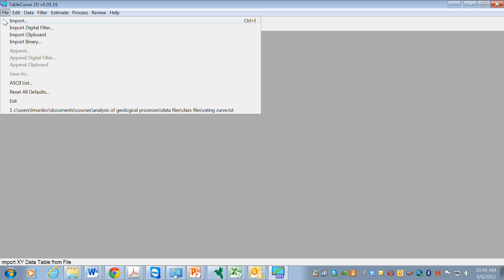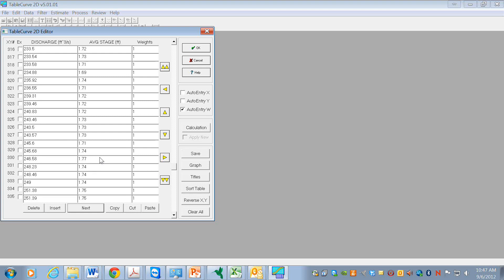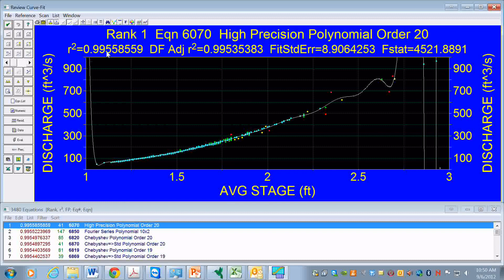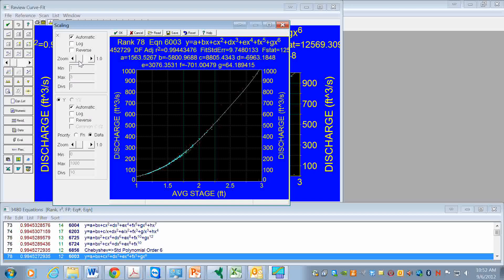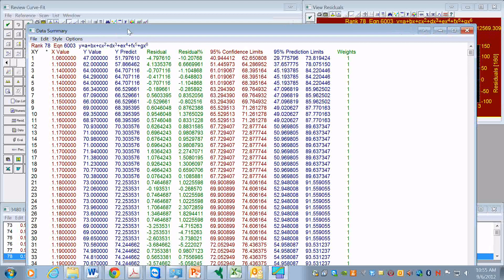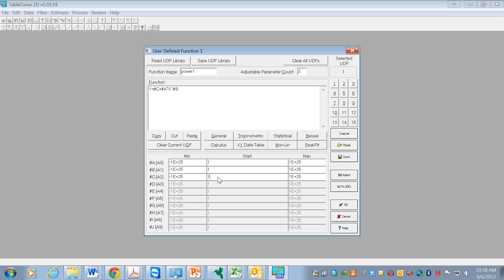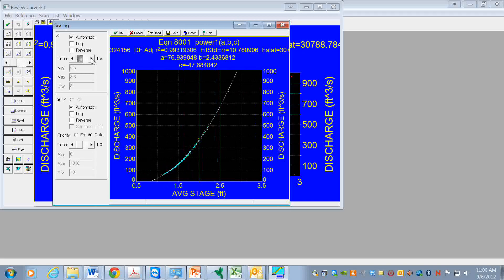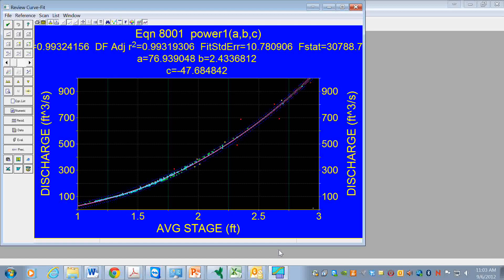Using TableCurve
Describes how to use TableCurve software for fitting parameters to data.